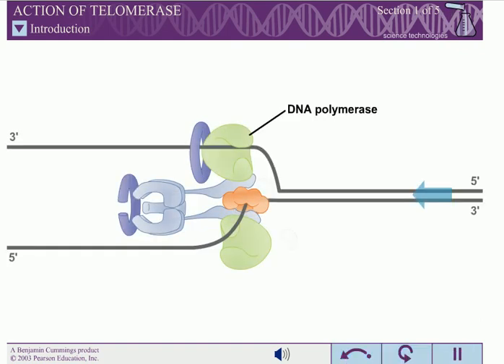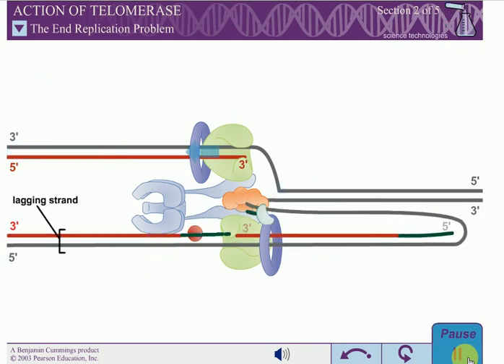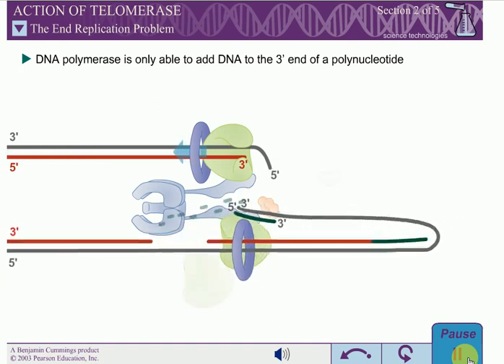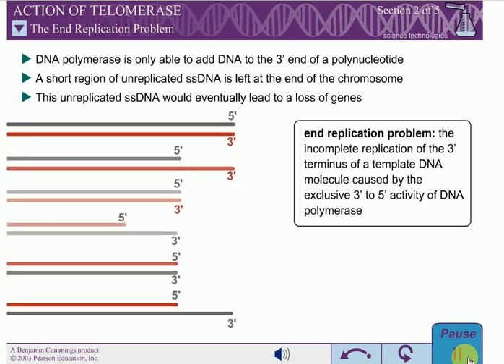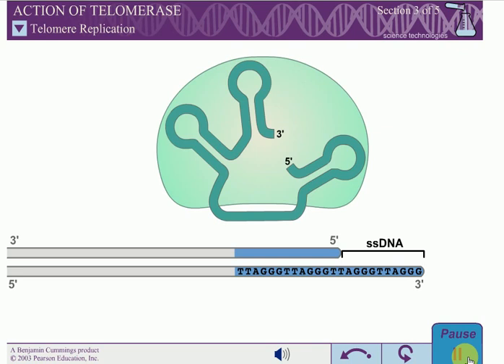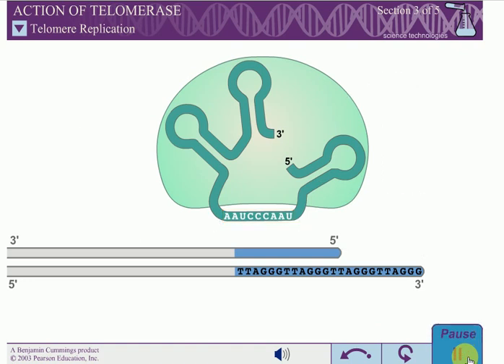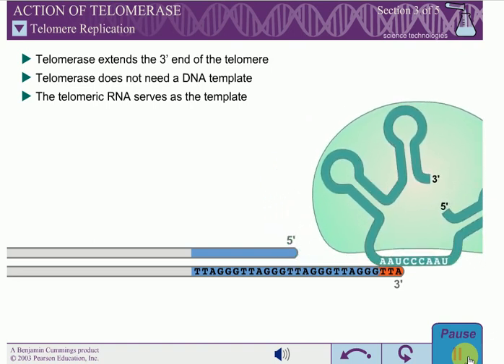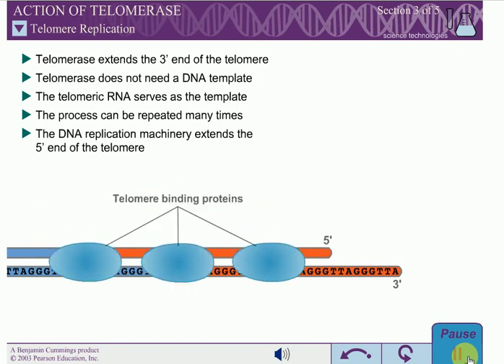"ACTION OF TELOMERASE".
Action of Telomerase full animation.